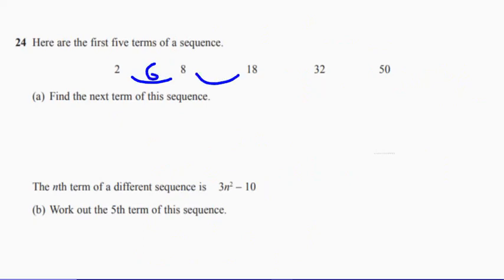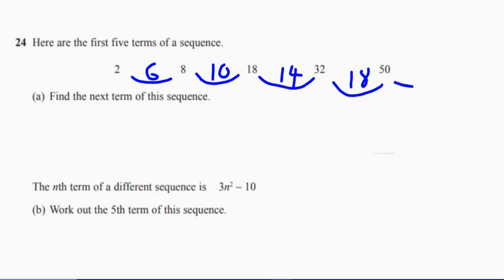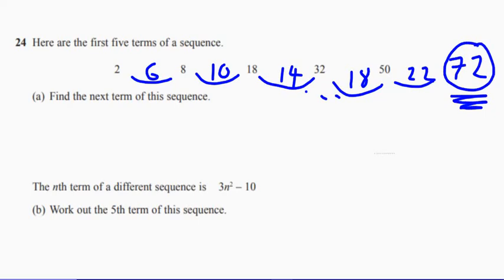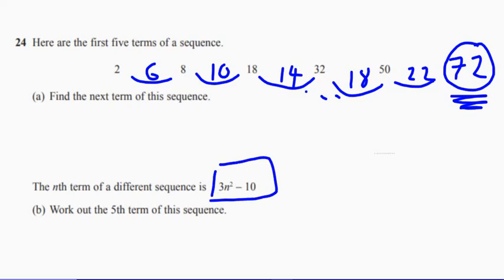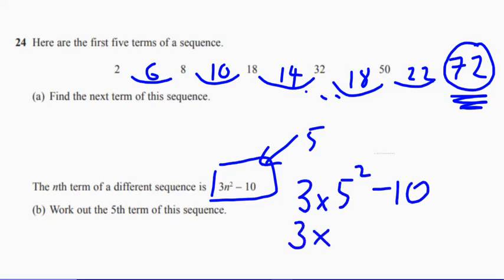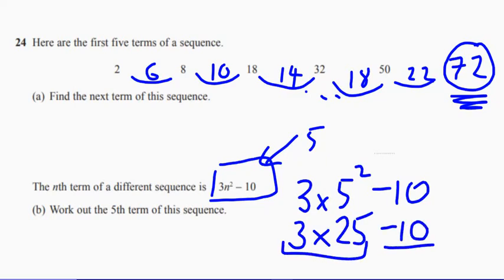Question 24 Foundation Edexcel Specimen 2 paper